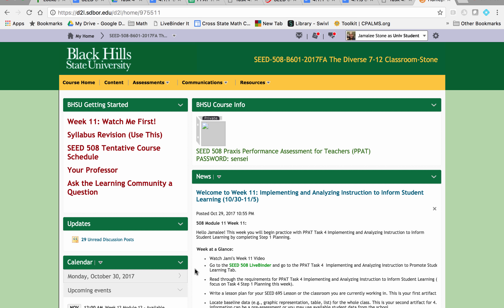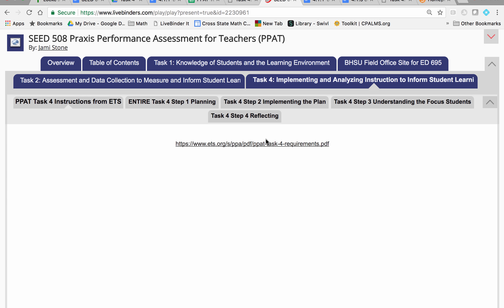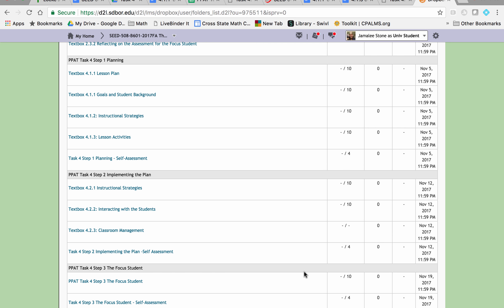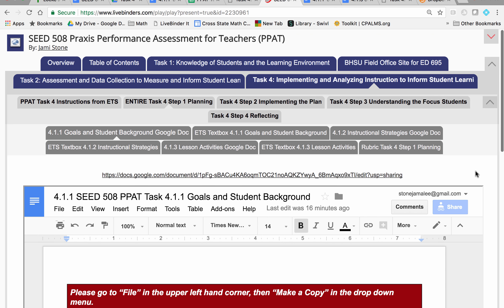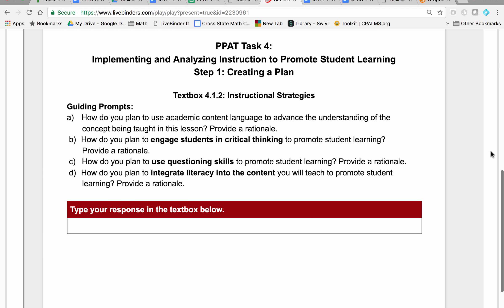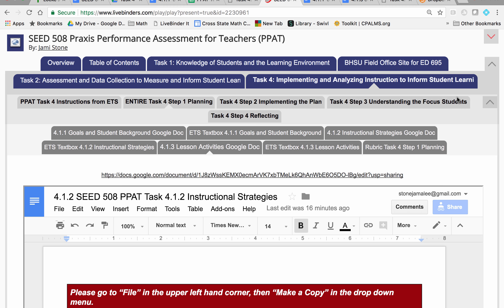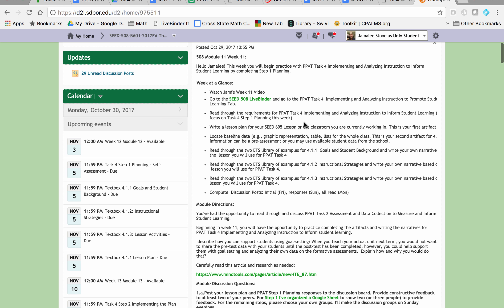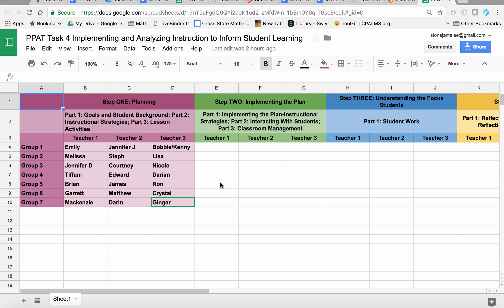SEED 508 Week 11 Take 1